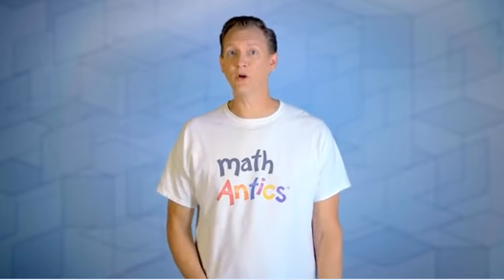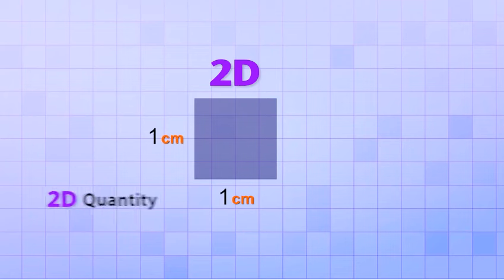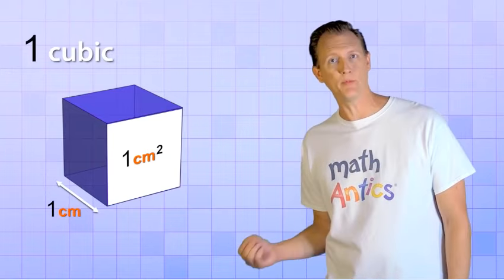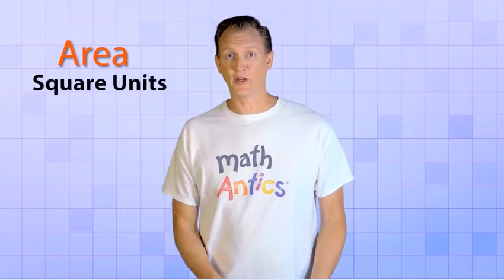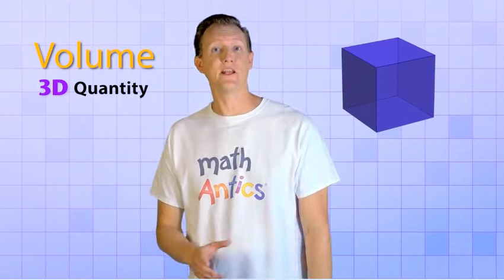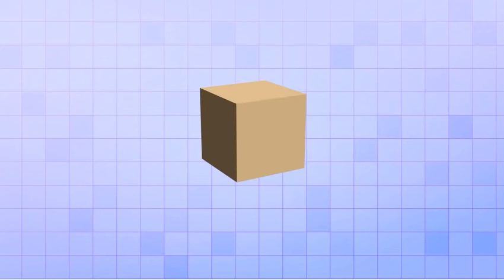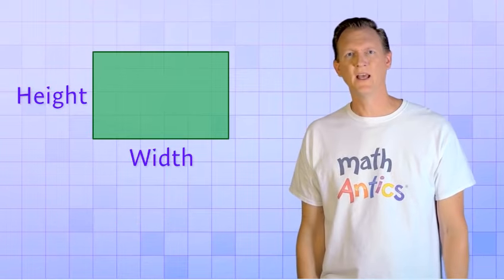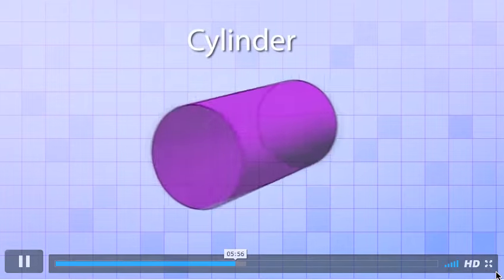What is Volume 5 MD 3